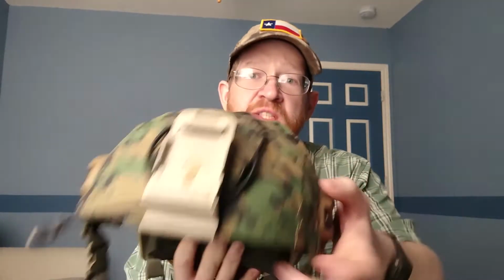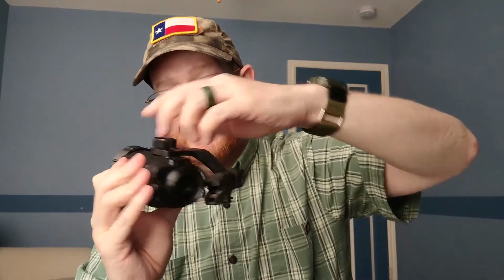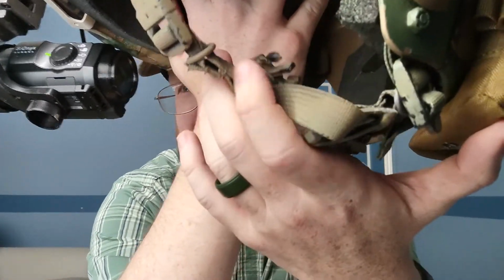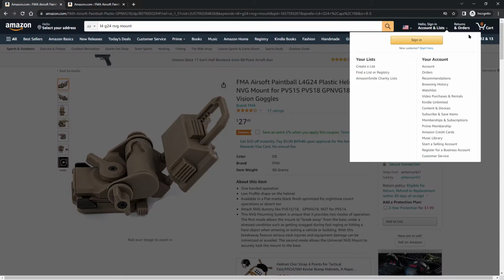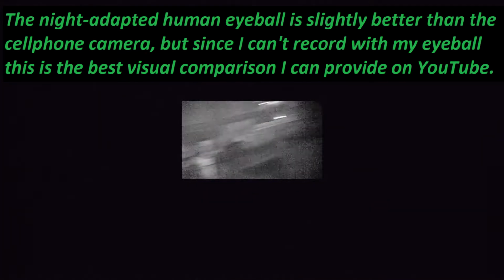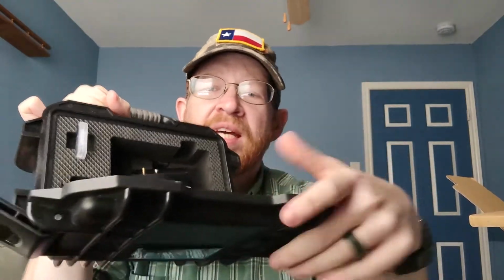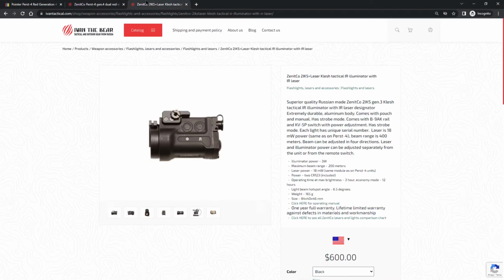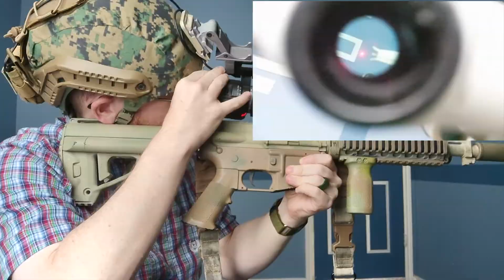Sionyx Aurora Black: What I wish I knew before I bought it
Full length review of the Sionyx Aurora.

Battery pack
Battery pouch
Battery cable

Timestamps:
00:00 Intro and common misconceptions
03:14 NVG mount basics
07:52 Necessary accessories
11:01 Mount summary
11:51 Alternative mounting
15:13 Indoor/outdoor test
19:26 Daytime carry options
21:47 Rifle setup options
26:55 Conclusions